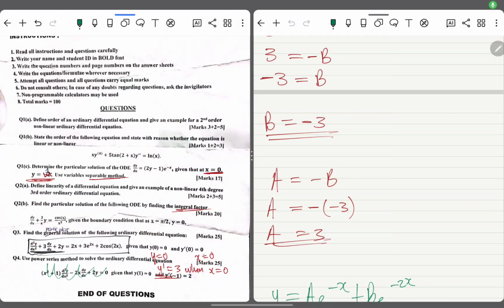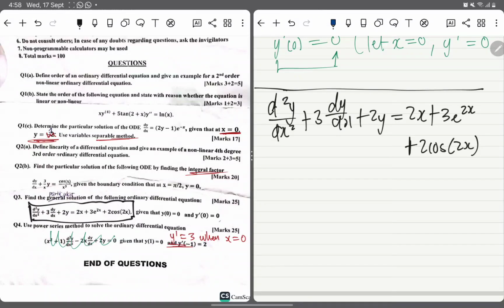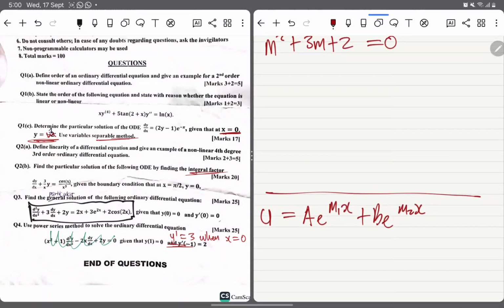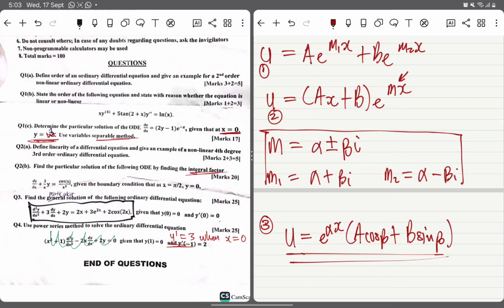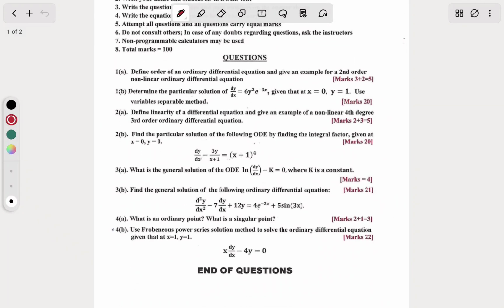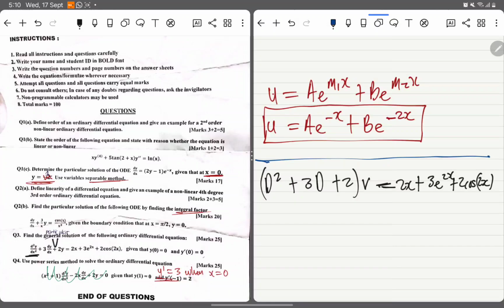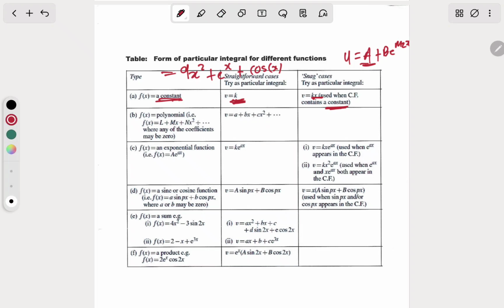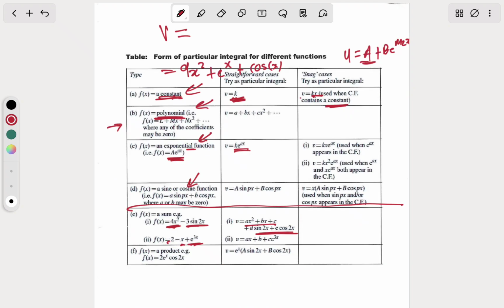Question 3 - Type 4 - 2nd Order Non-Homogeneous Differential Equations - Part 1